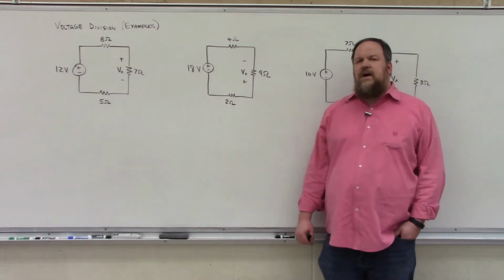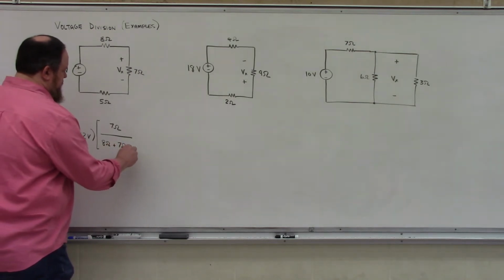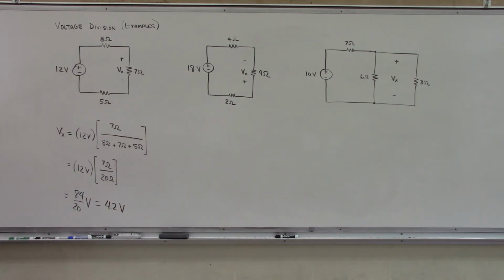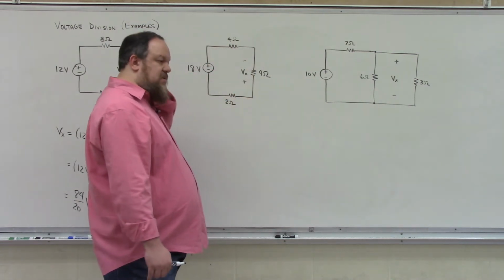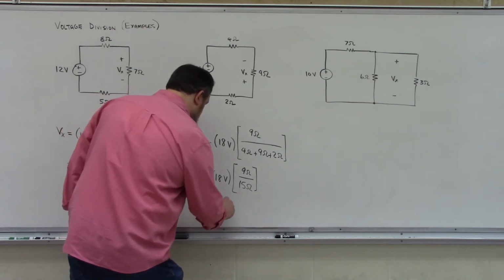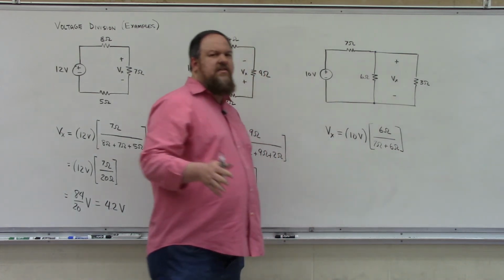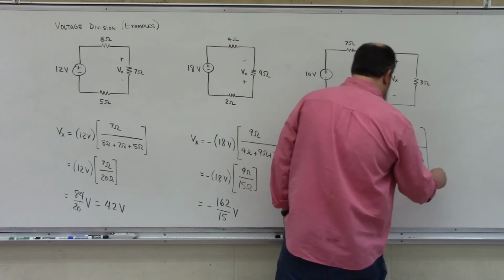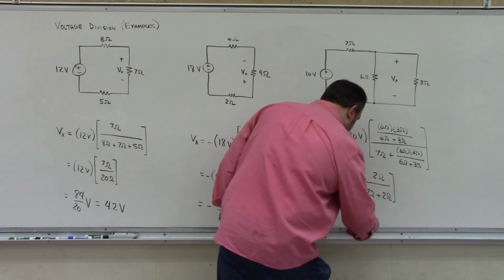Lecture 3.5 - Voltage Division Examples